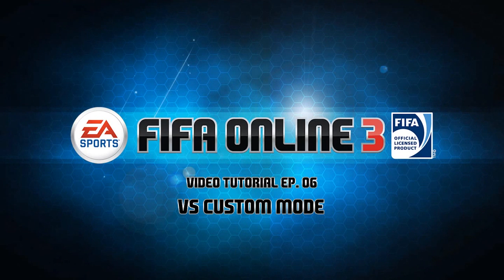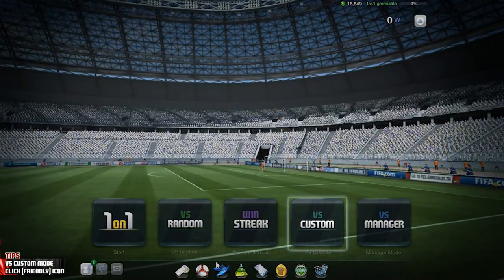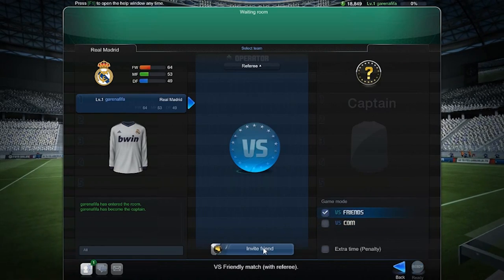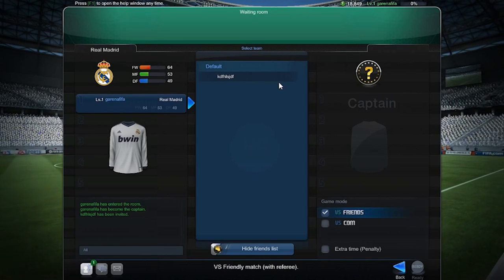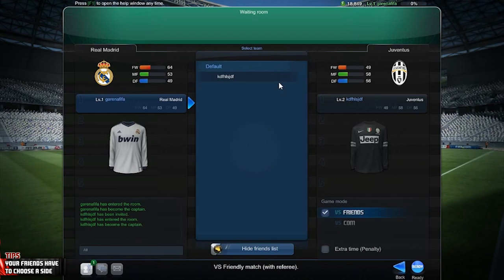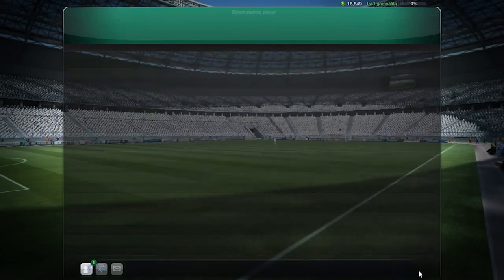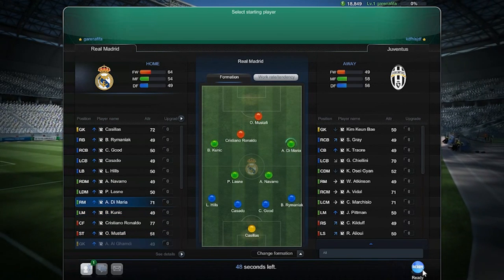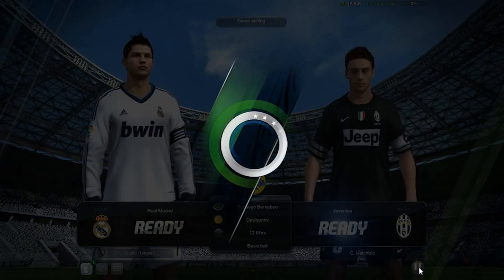FIFA Online 3 Video Tutorial #6 - VS Custom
Get started with EA Sports FIFA Online 3!